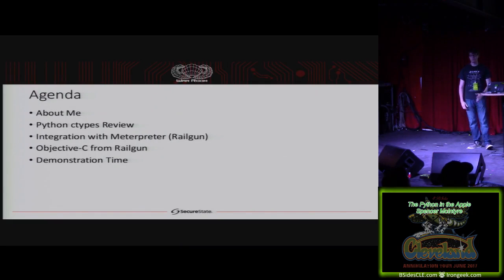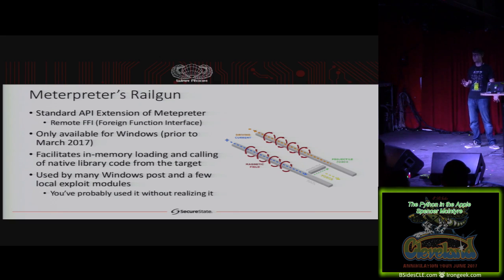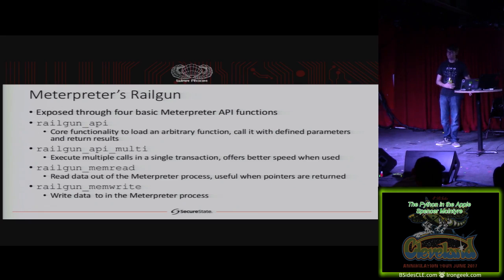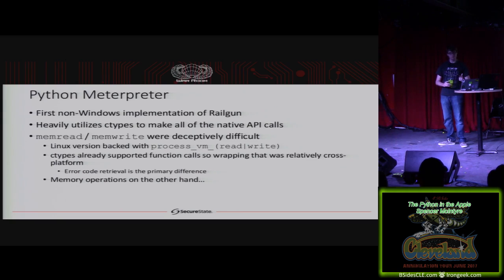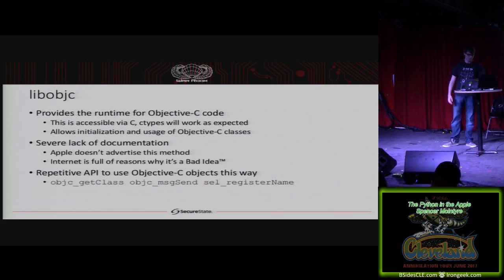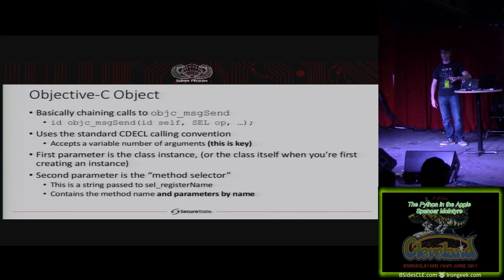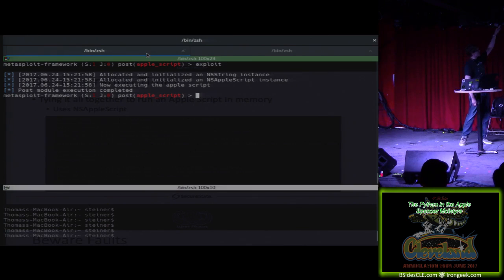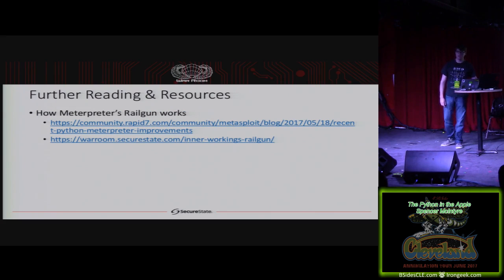BSides Cleveland 106 The Python in the Apple Spencer McIntyre